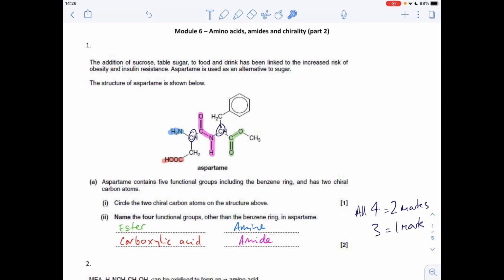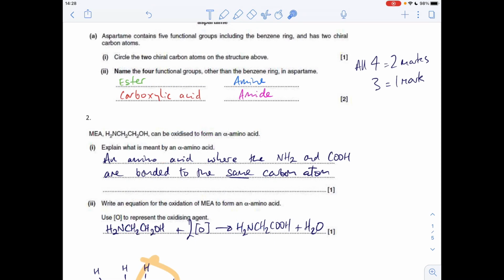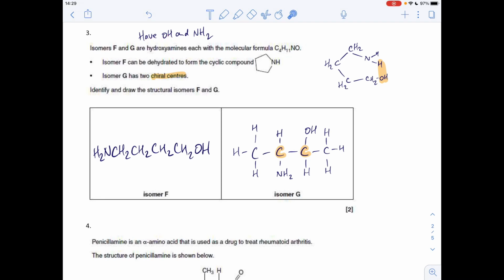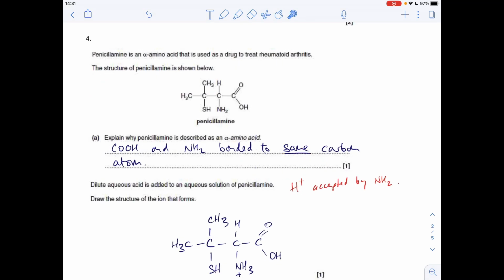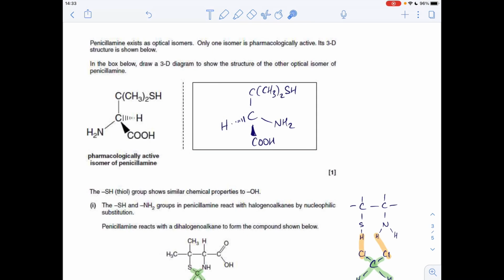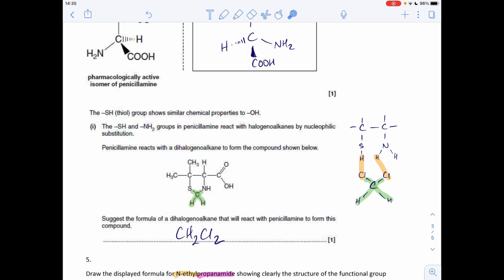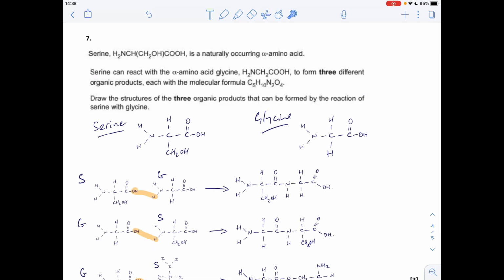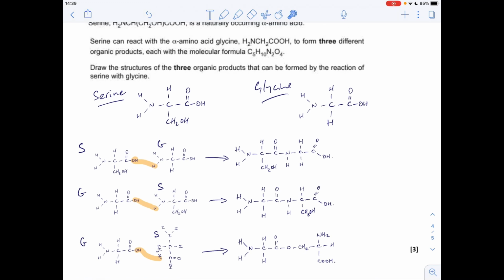Test Yourself A level Chemistry - Amino acids, amides and chirality 2